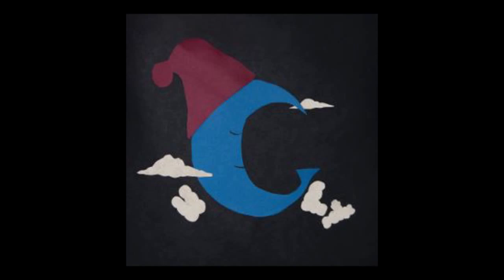Vienna Ditto - By Way of Apology (Ugly)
Artist: Vienna Ditto
Title: By Way of Apology Ugly
Album: Ugly